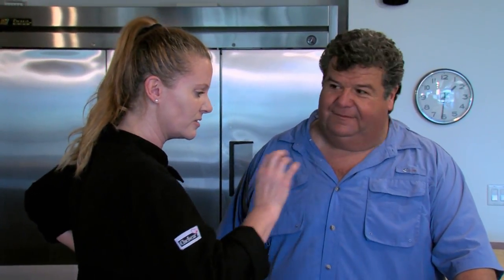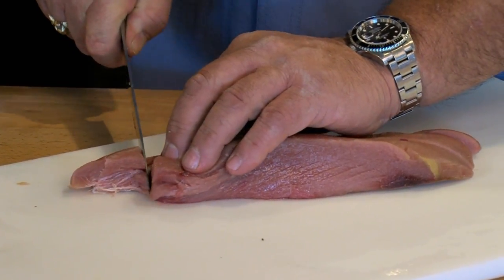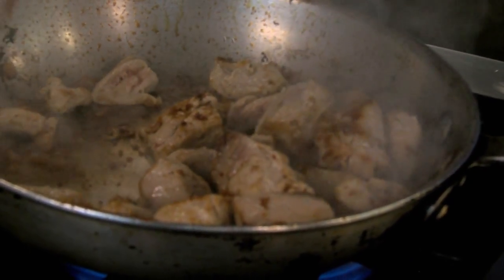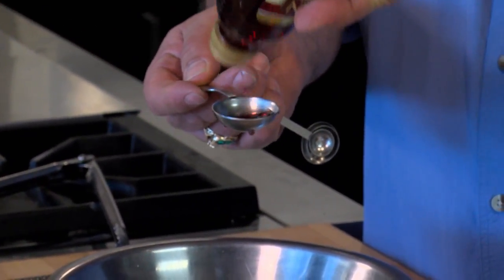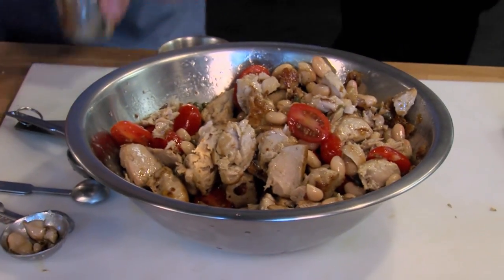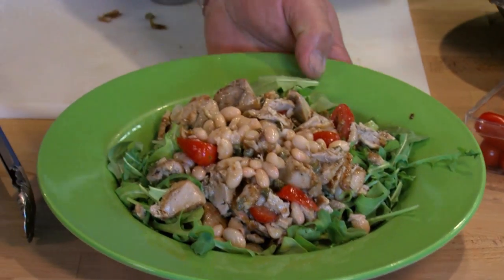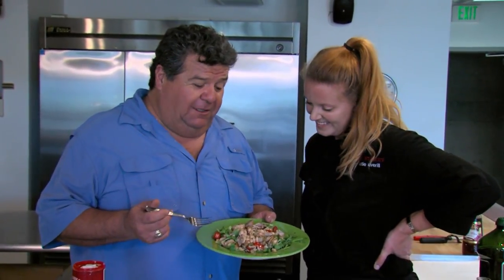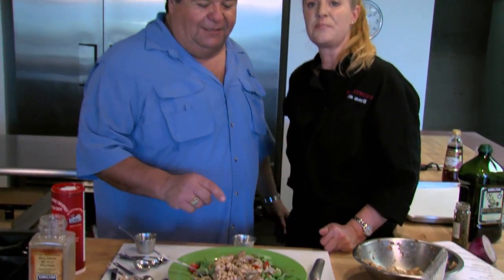How-To Make A Tuna Salad | SPORT FISHING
Dan learns from Chef Katie how to make a great tuna salad dish. Us this link to shop on Dan's on-line storeand order his cook book and more,